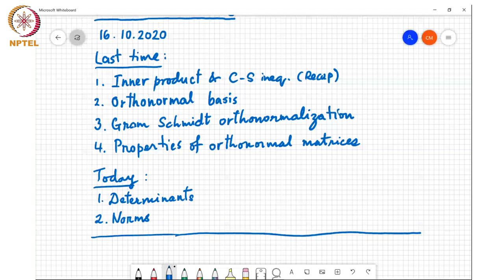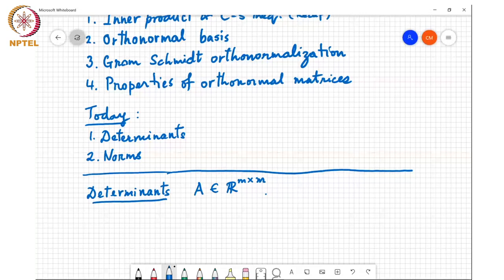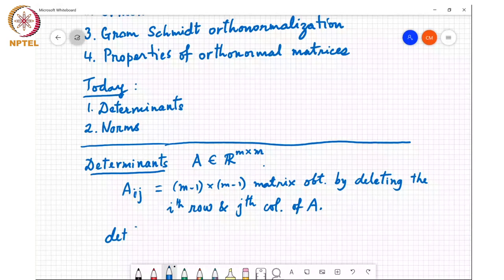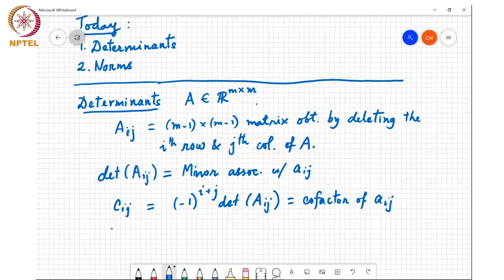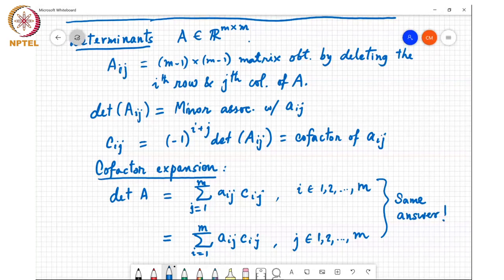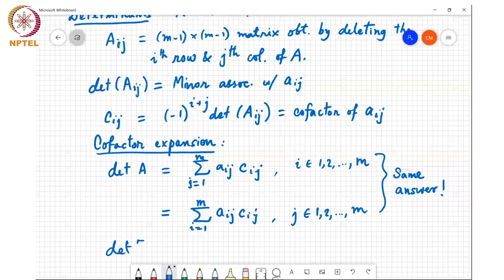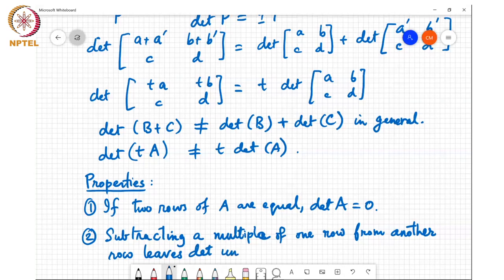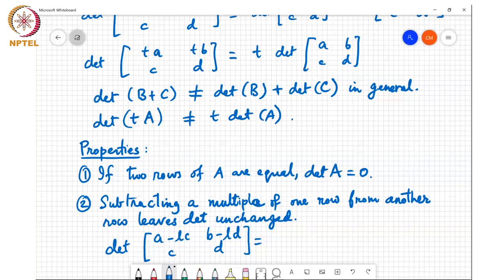Determinant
Definition of Determinant, Properties of Determinant